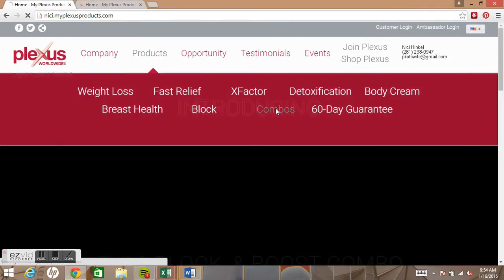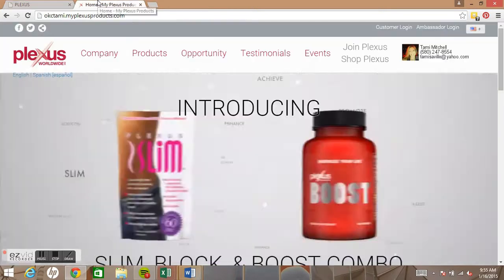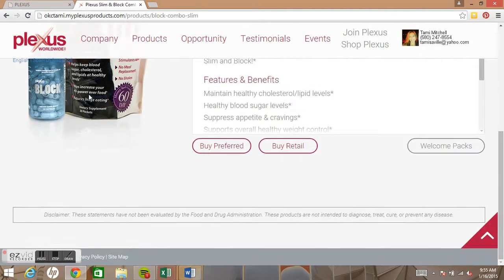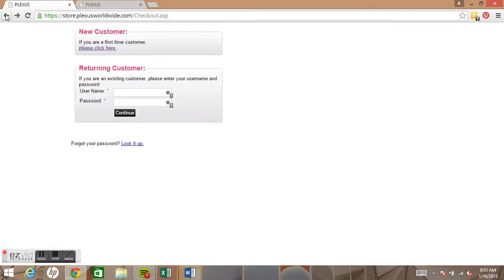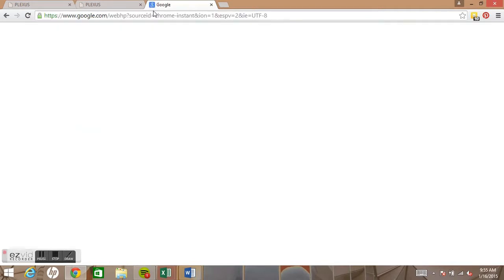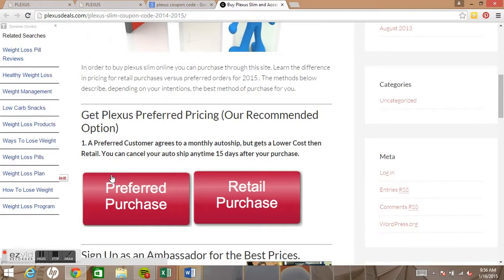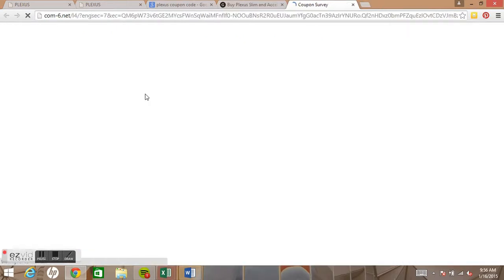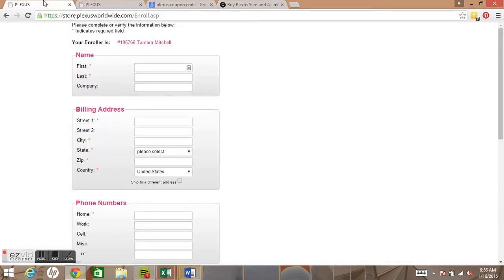My Ezvid Video